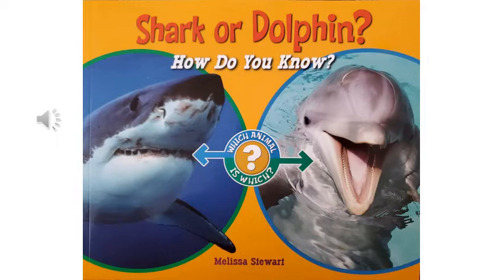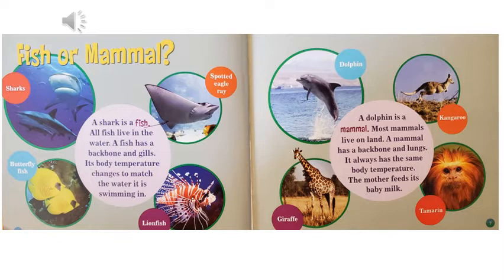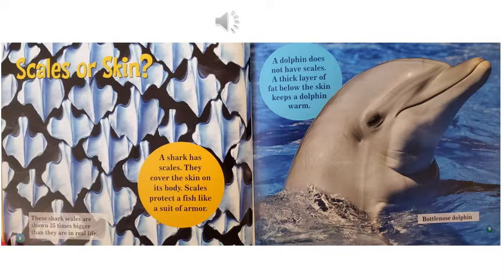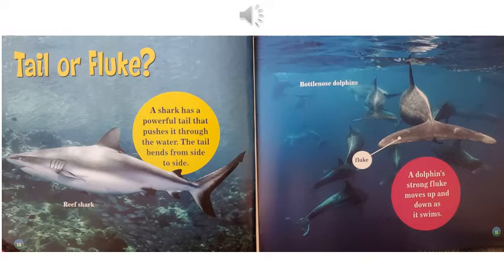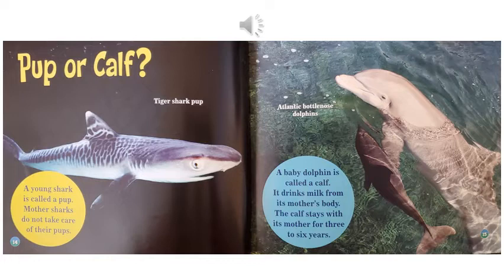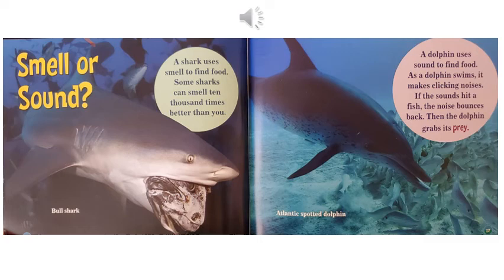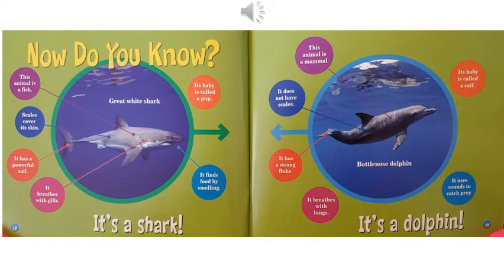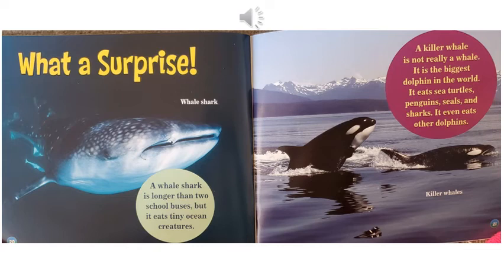Ms. Julie reads "Shark or Dolphin? How Do You Know?"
Ms. Julie shows us the differences between sharks and dolphins.